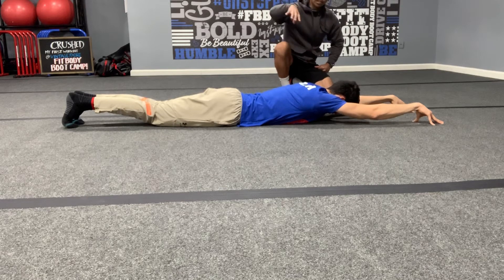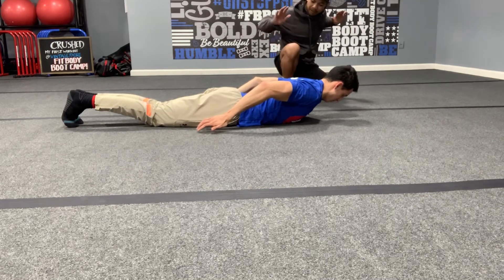Active recovery #3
Happy Wednesday Fit Fam! Here’s a quick back and core workout to strengthen up and alleviate pain in those muscles. Follow along with Coach Valencia and I.